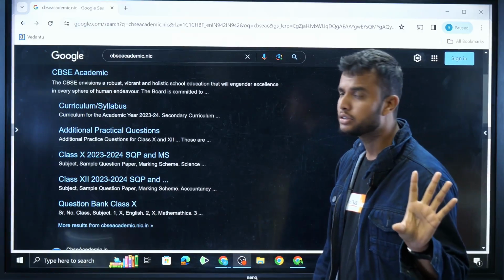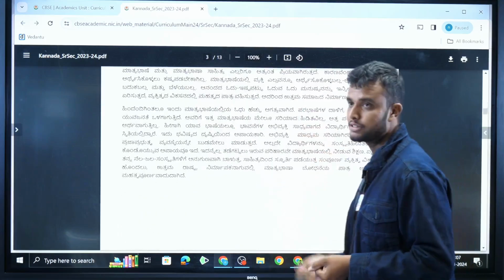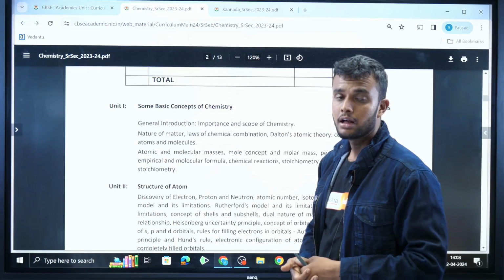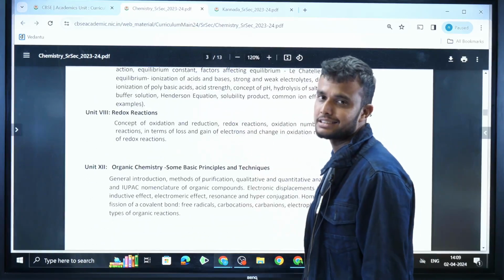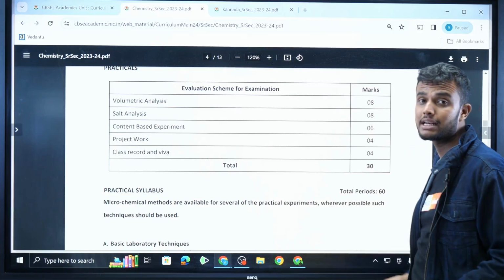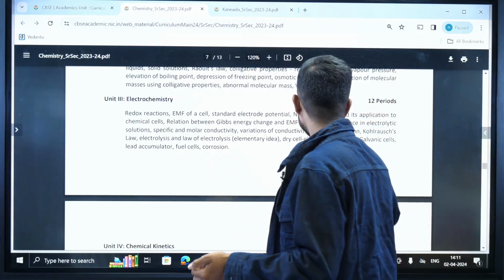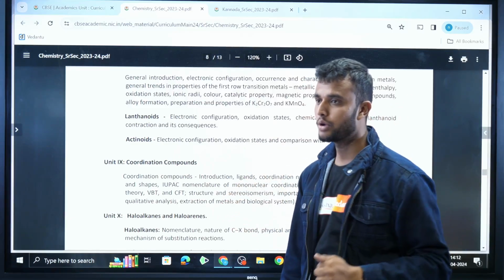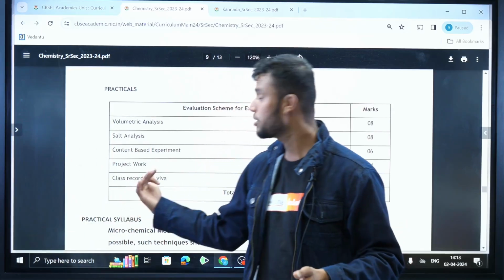CBSE Syllabus Updates 2025 for Class 11 &12 | Exam Pattern & Weightage | NEET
📌For Batch Admission Inquiry Fill the Form

Stay ahead of the curve with the latest updates on CBSE Syllabus for Class 11 and 12, tailored for the academic year 2025. 📚 Gain insights into the revised exam pattern and weightage allocation to ace your examinations and stay competitive, especially for NEET aspirants. 🎓 Stay informed and prepared with these crucial updates to ensure success in your academic journey! 🌟